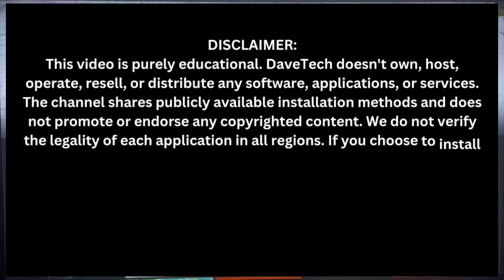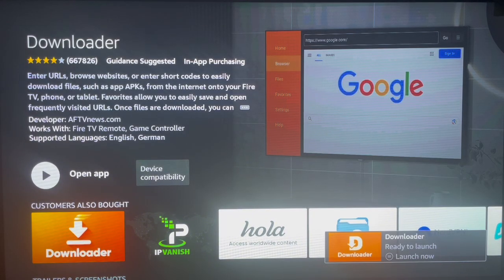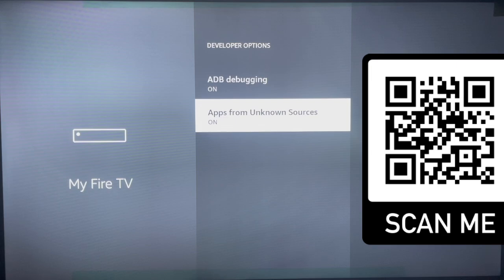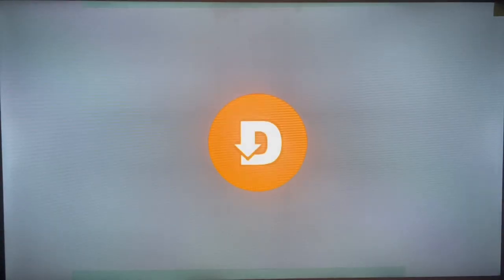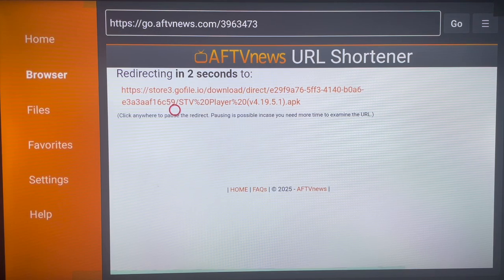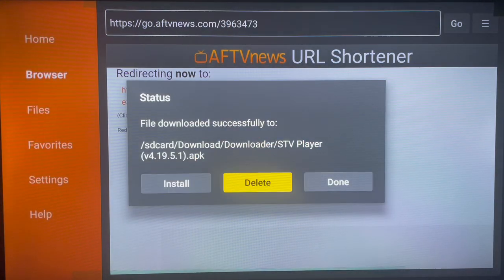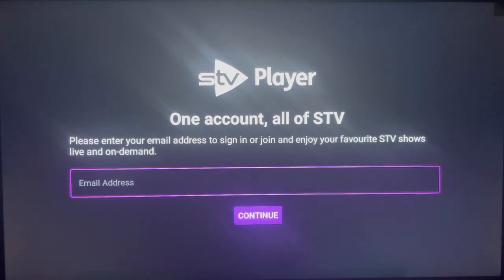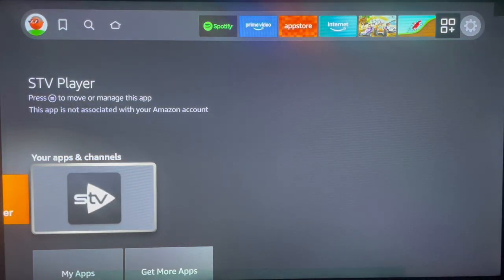✅How to Download & Install STV Player App on FireStick (2025 Full Guide)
Step-by-step guide on how to safely download and install the STV Player app on your FireStick or Fire TV in 2025. Works for all models and regions — easy, fast, and beginner-friendly.